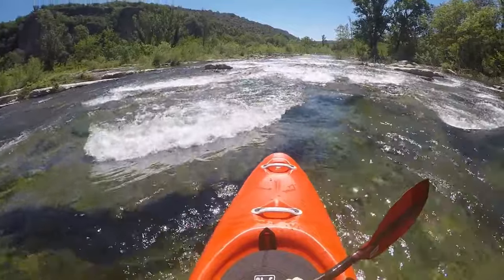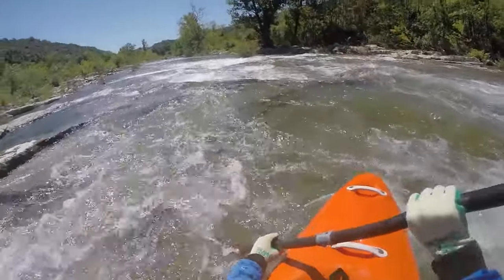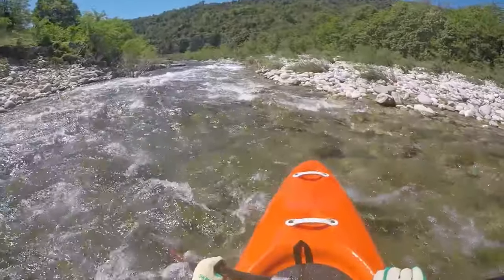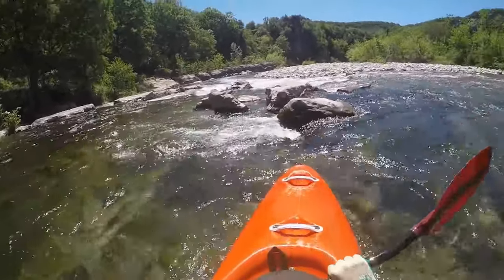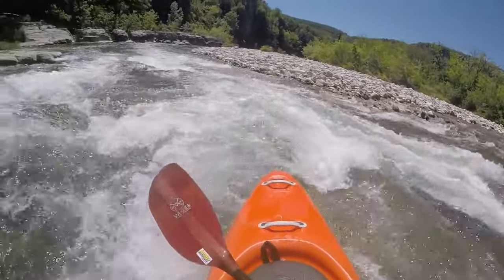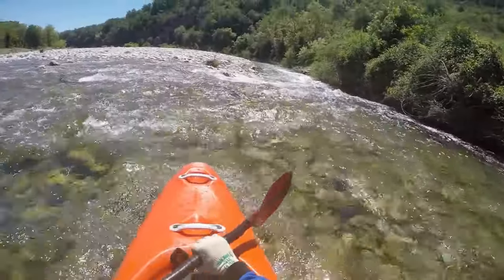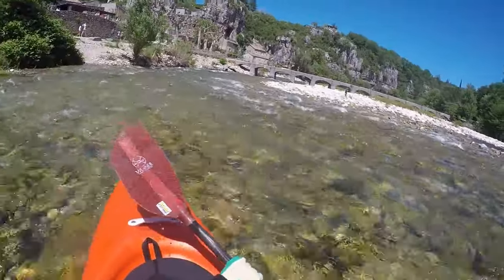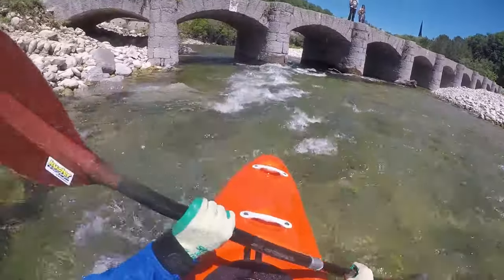Lower Beaume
This episode of my French whitewater river guide looks at the lower Beaume from Rossièrs to the air strip.

Upper put in: 44°28'43.9"N 4°15'32.3"E
Lower put in: 44°28'02.6"N 4°16'14.1"E
Put out: 44°26'53.5"N 4°19'46.7"E